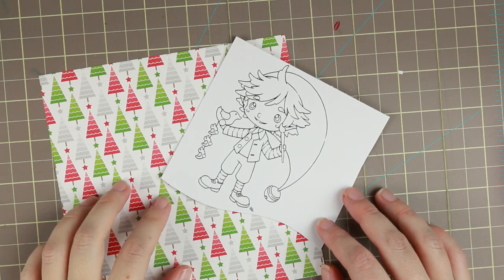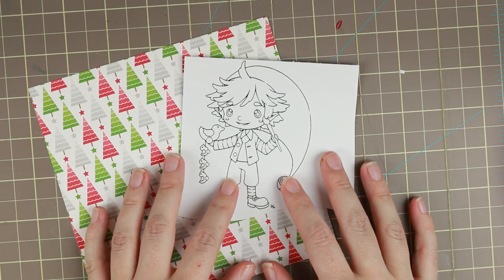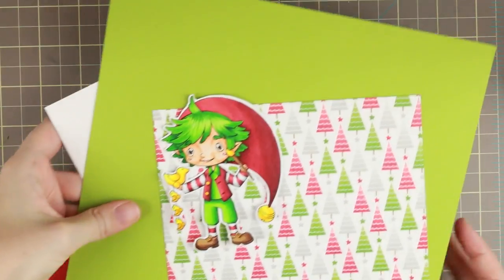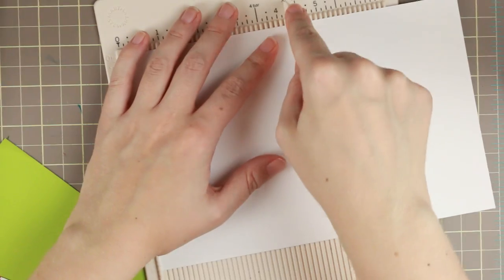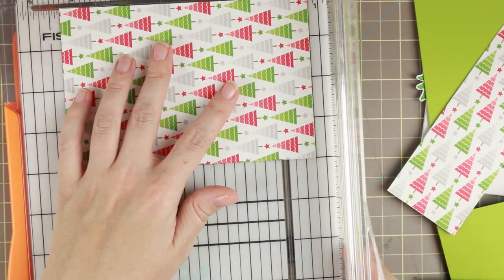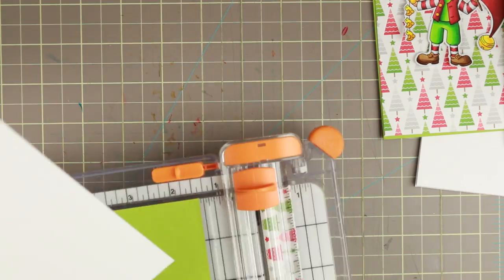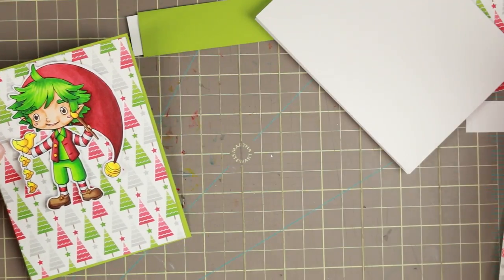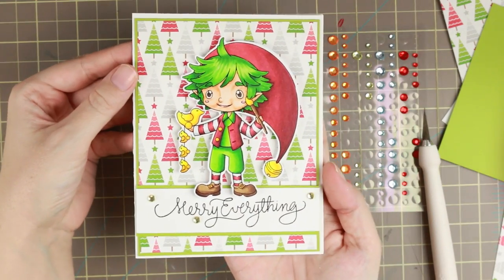Jack Elf Copic Colouring and Card Tutorial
Where I colour Jack Elf with my Copics and put a card together.

Copic:
Skin: E000, E00, E21, E11, R32
Boots, Brush & Eyes: E55, E57, E59
Hair & Clothes: YG05, YG09, G07, G28
Hat & Clothes: R35, E37, R39, R89
Shirt & Socks: N0, N2, 0
Birds, Brush & Bell: Y04, Y08, Y17, Y26

• *Bazzill JUICY PEAR Card Shoppe Heavy Weight 8.5 x 11 Cardstock  ——

Video stuffs:
Camera: Canon 70D
Editing Software: Final Cut Pro X